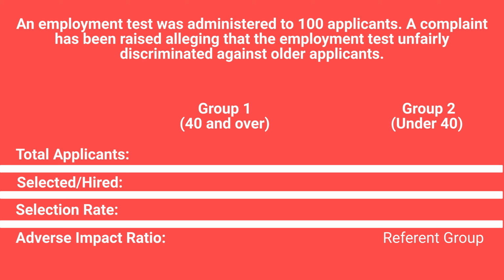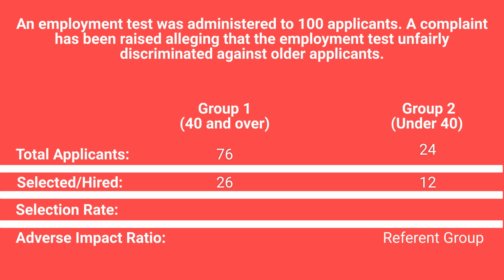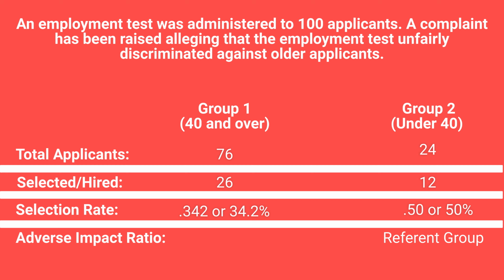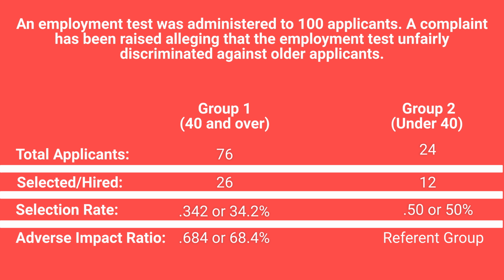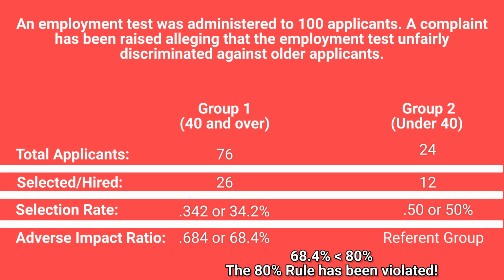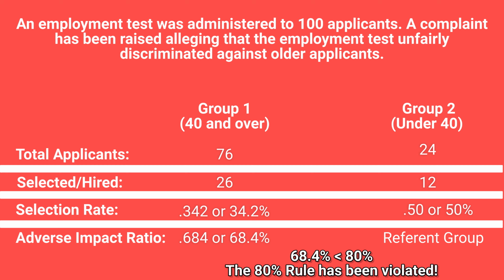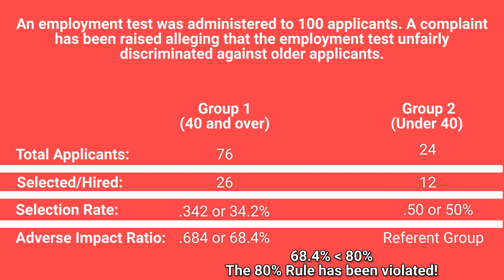Understanding Your Report Stats: 80% Rule